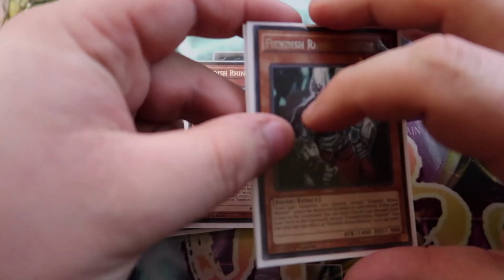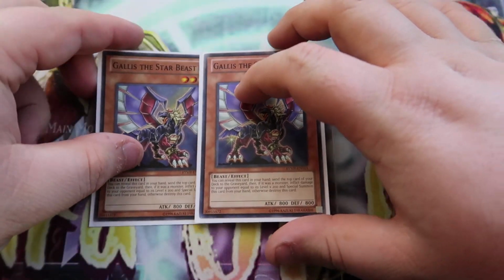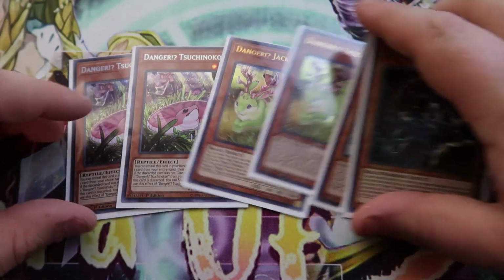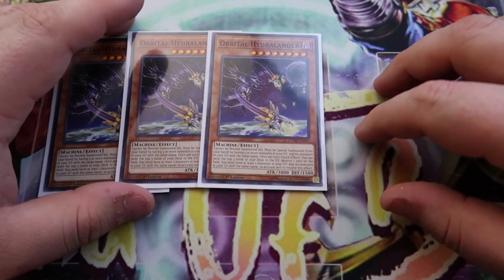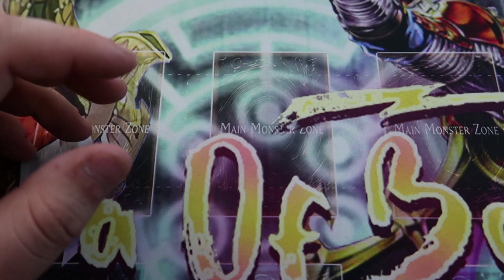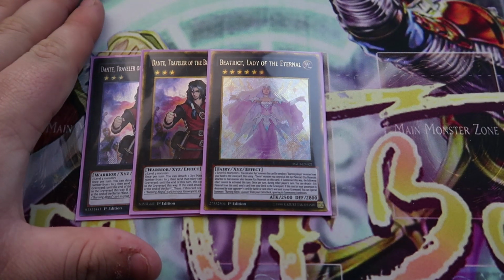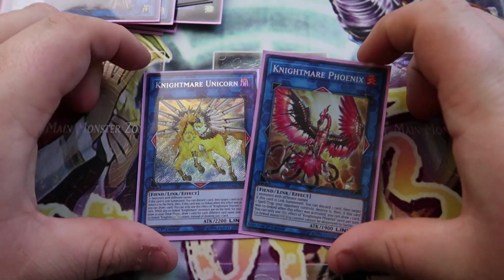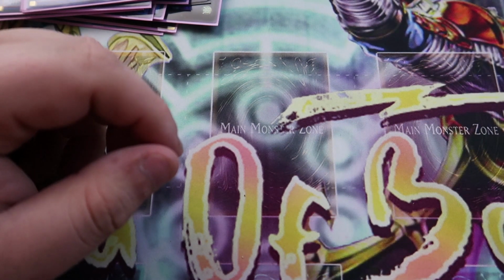(Yu-Gi-Oh) Burning Abyss Deck Profile!?! Obelisk The Tormentor Turbo!?!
If you need other videos to watch then make sure to check out these videos you may enjoy!